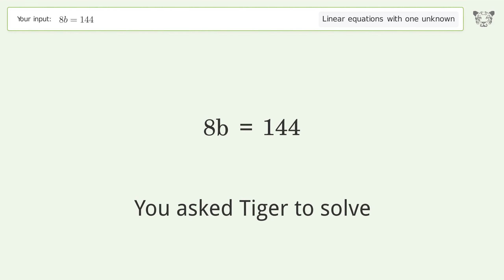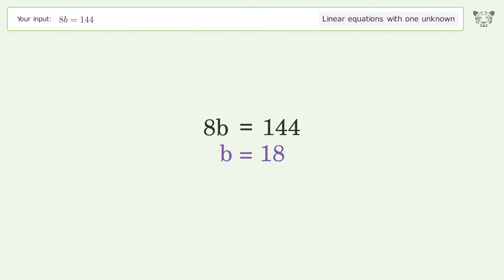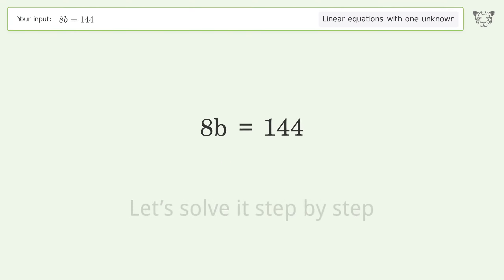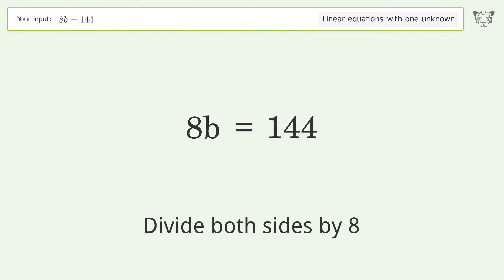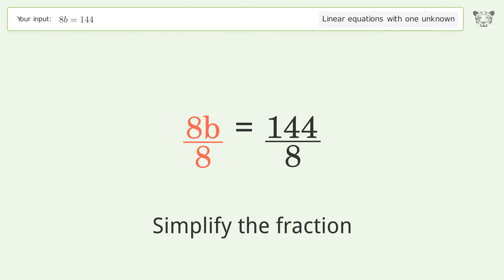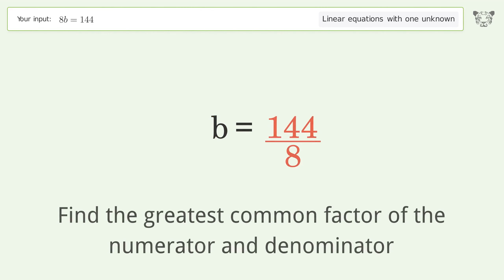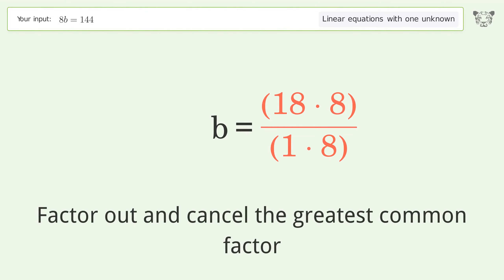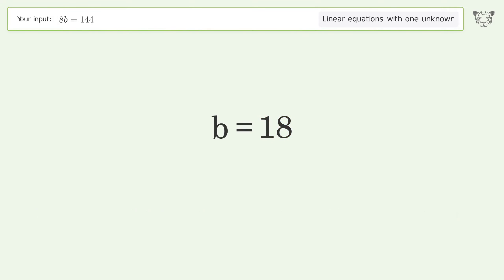Linear equation with one unknown: Solve 8b=144 step-by-step solution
Solving 8b=144 using the linear equation with one unknown solver

for a step-by-step and more tips and tricks for dealing with linear equations with one unknown.